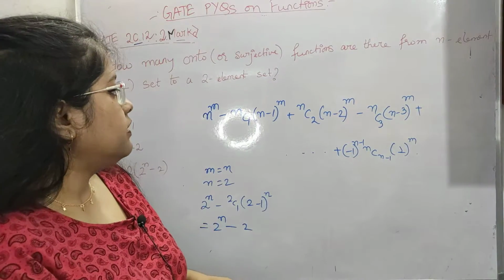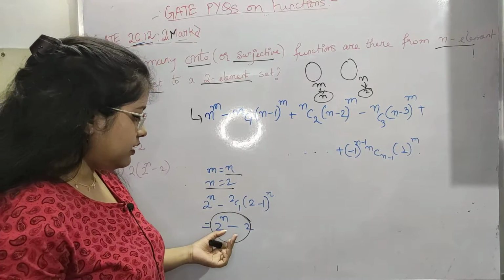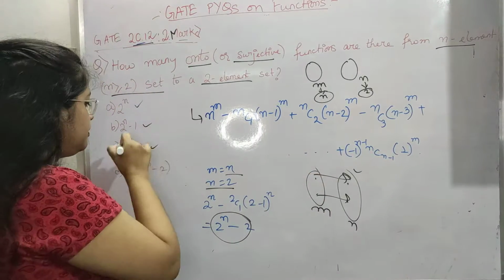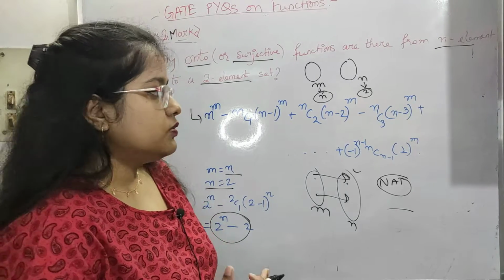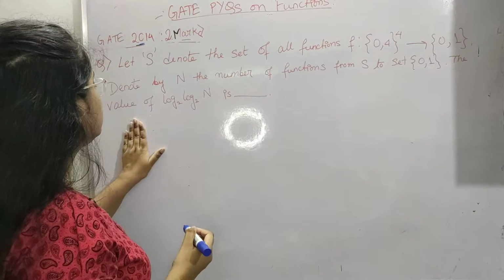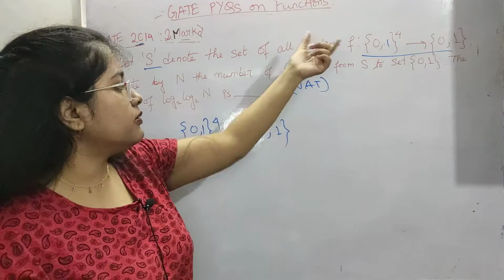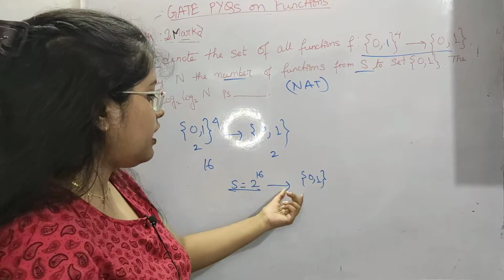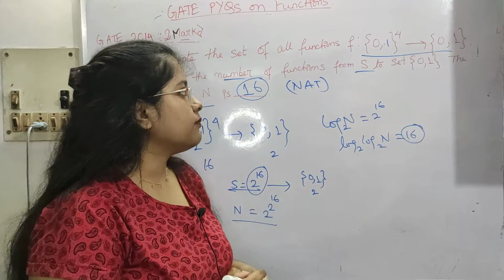L 36: GATE 2012, 2014 Questions on Functions || Set Theory and Algebra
With this video we come to an end of Set Theory and Algebra. Next we will continue with Combinatorics, Permutations and Combinations. Keep watching and Keep Practicing. Keep Revising.